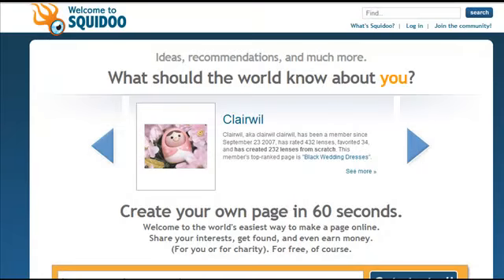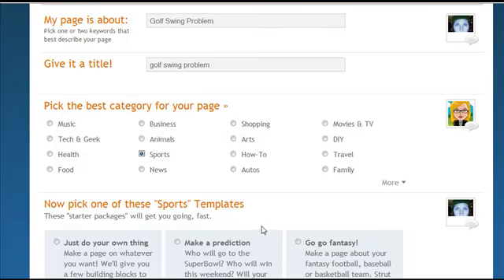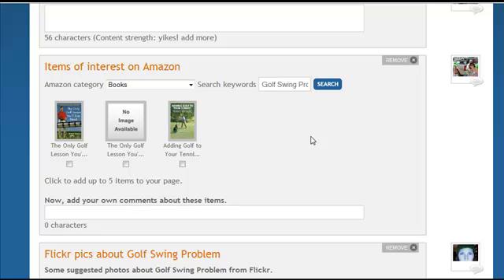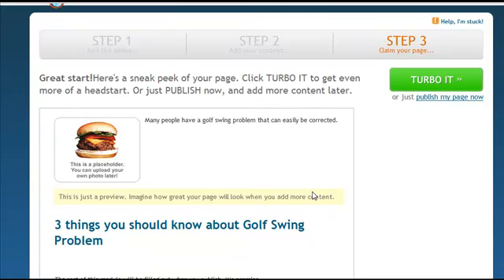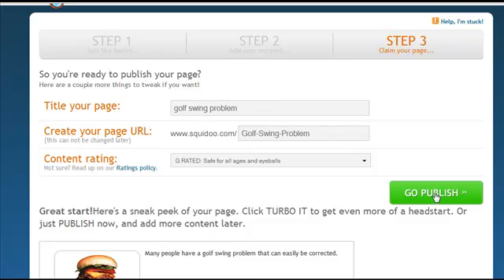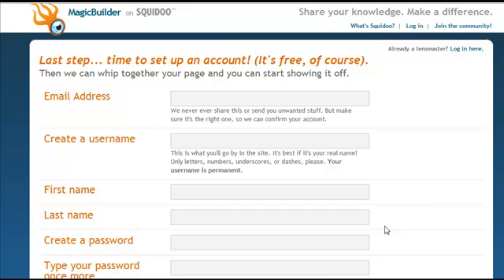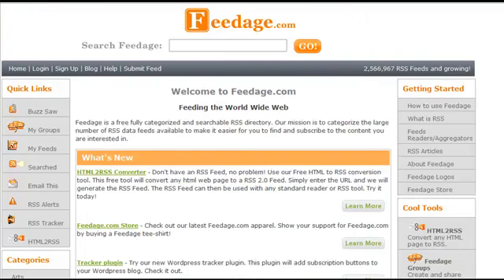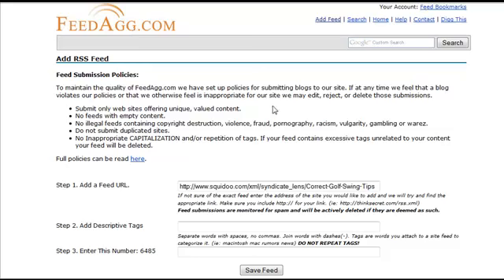7 Day profits-Day 2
The Fastest Way To Your Make Money Online